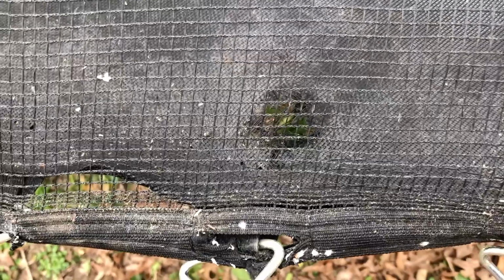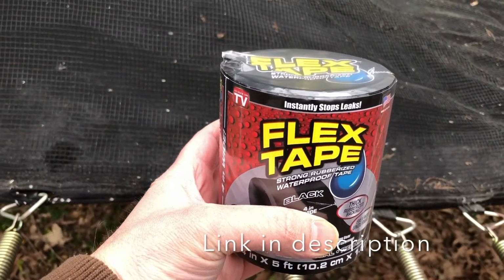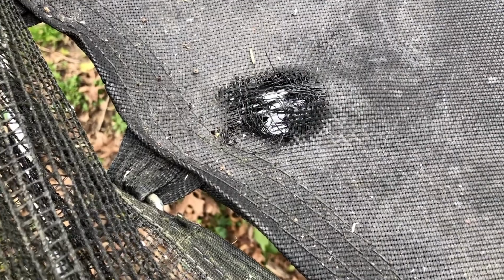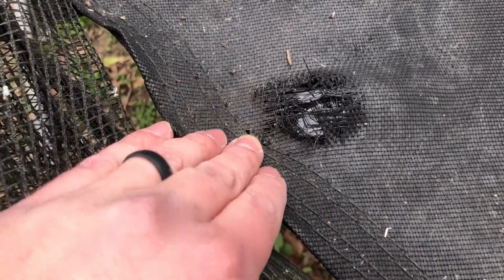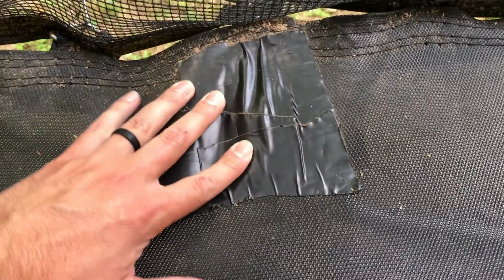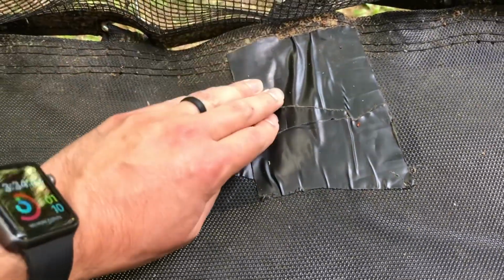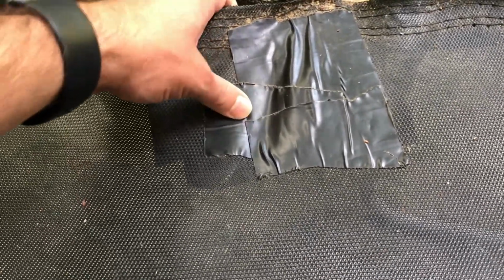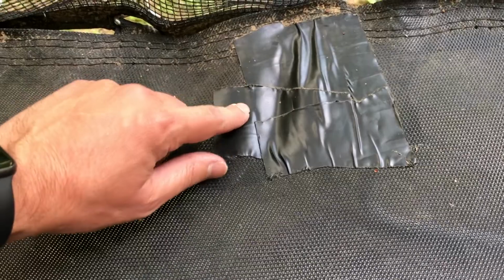How to Fix a Hole in Your Trampoline. Repair Trampoline Mat with Flex Tape!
In this video I will show you how to fix a hole in your trampoline with Flex tape. I put the Flex Tape on and waited about 3 months to finish the video. Its a very easy fix and should save you from having to buy a new trampoline mat.

Time codes:
0:00- intro
0:20- Putting Flex tape on the hole
0:57- 3 month update on the Flex tape
1:47- wrap up